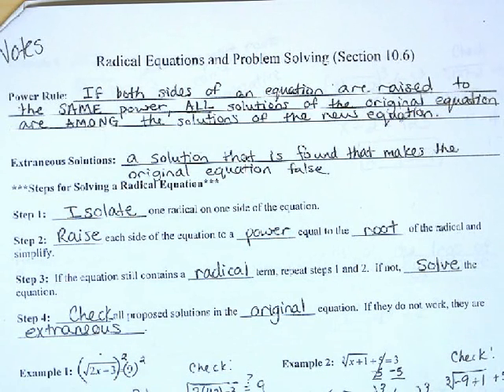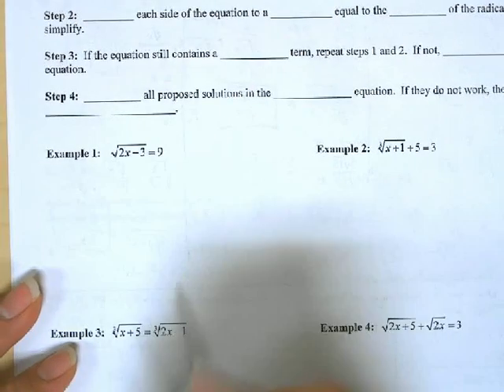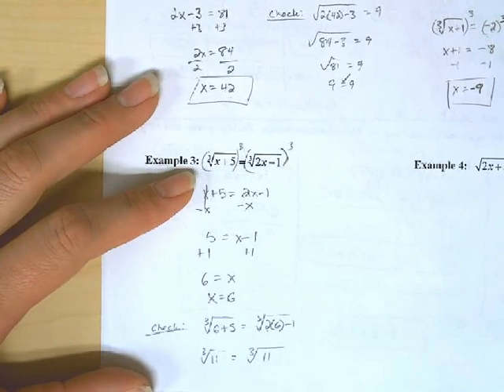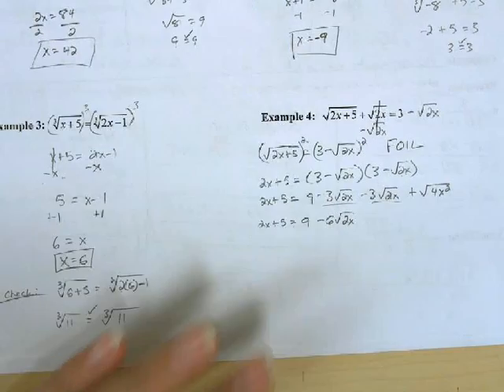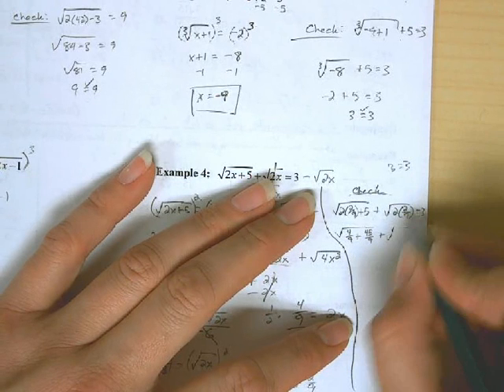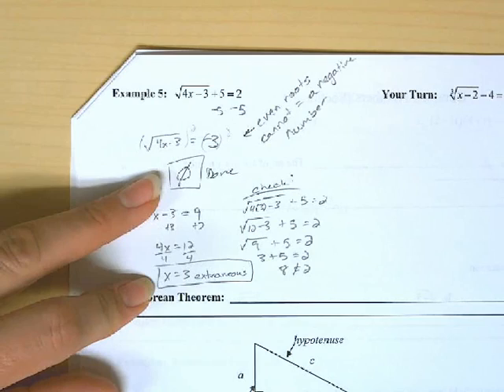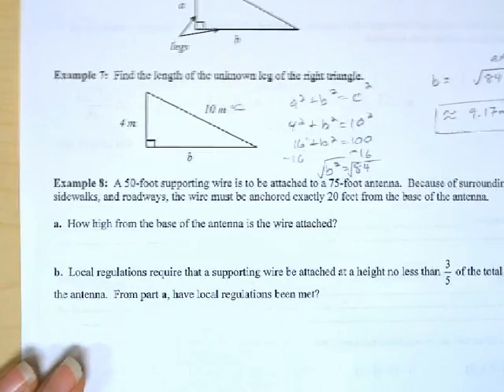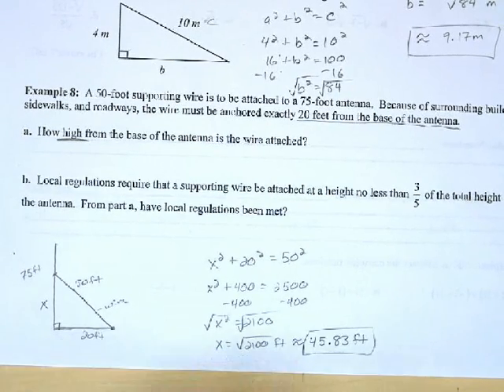Radical equations and problem solving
Solve equations containing radicals.